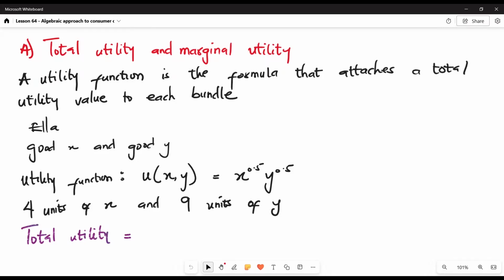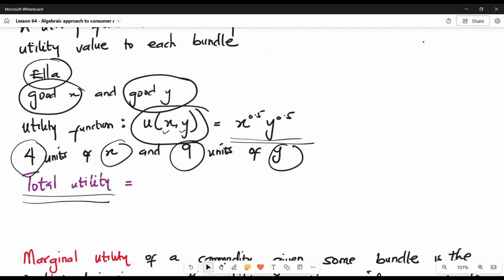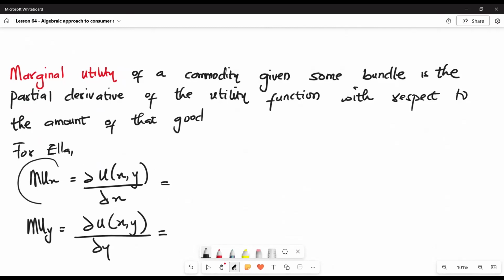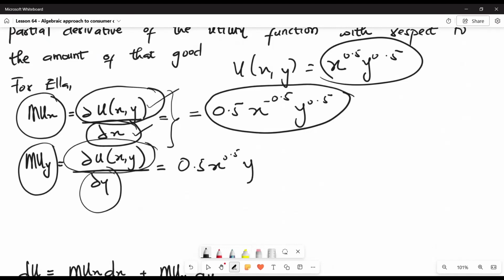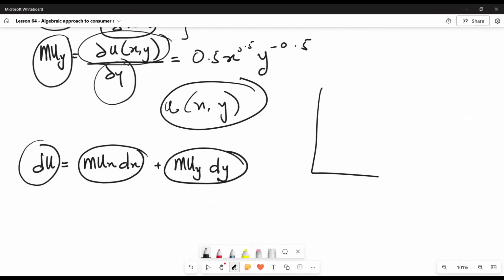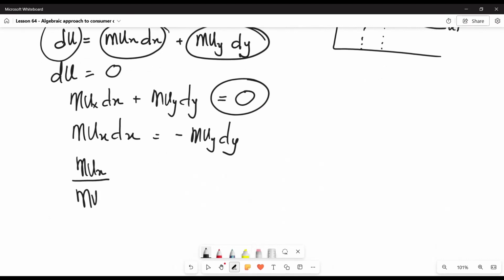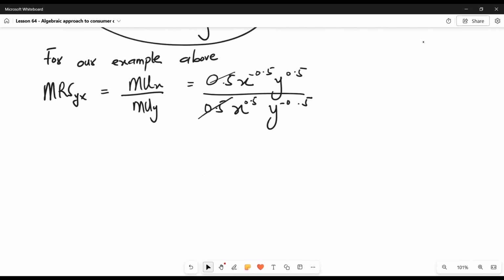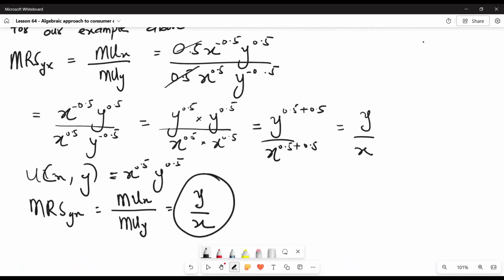Lesson 64 - Algebraic approach to consumer choice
In this lesson, we move from graphs to equations! Learn how to use algebra to solve consumer choice problems, derive demand functions, and find the optimal bundle mathematically. A step-by-step guide to mastering the algebraic method of utility maximization.